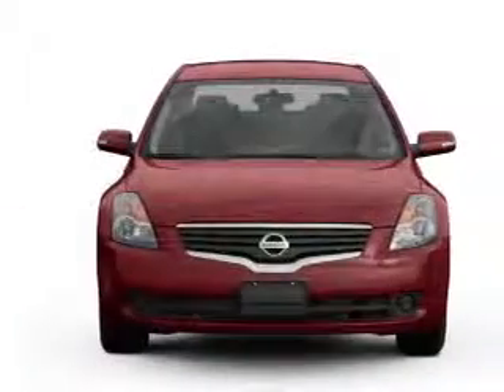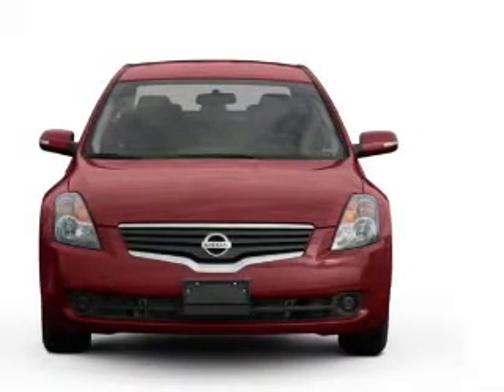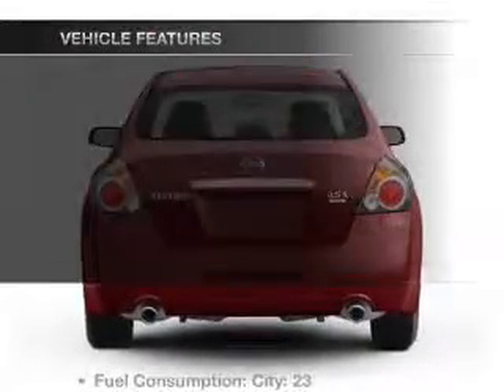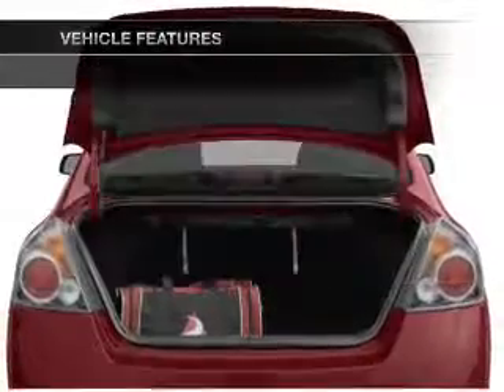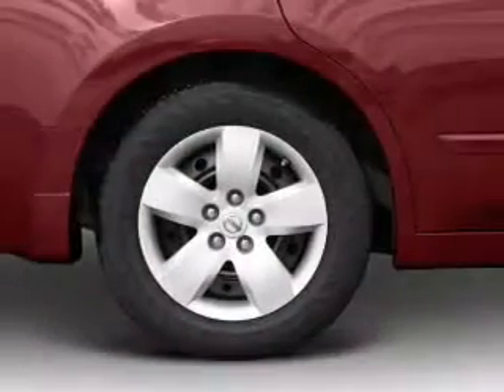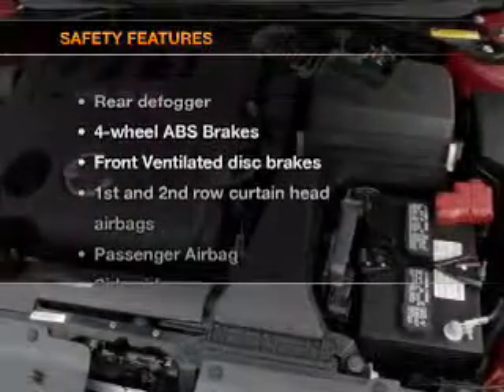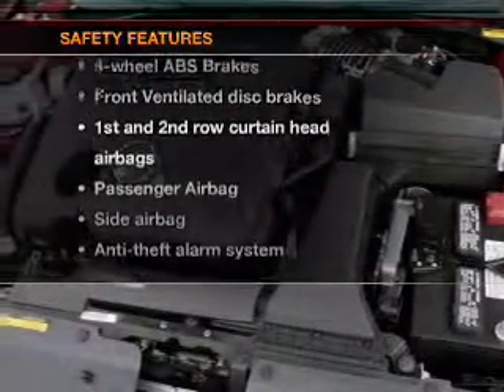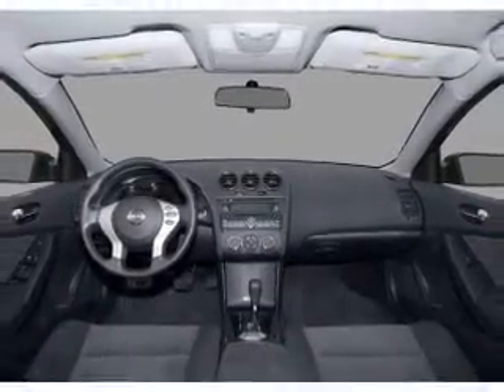2009 Nissan Altima - Batavia OH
Year: 2009
Make: Nissan
Model: Altima
Trim: 2.5 S
Engine: 2.5 liter inline 4 cylinder 16 valve
Transmission: Automatic CVT
Color: White
Mileage: 31472
Address:
1117 State Rte 32